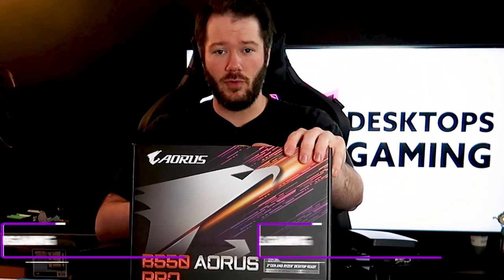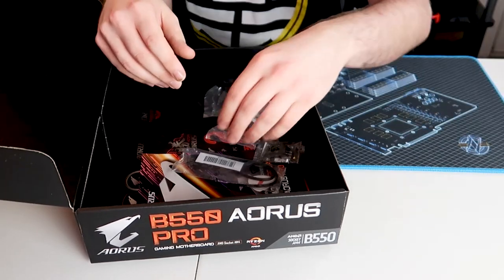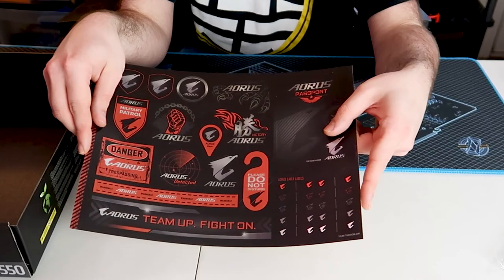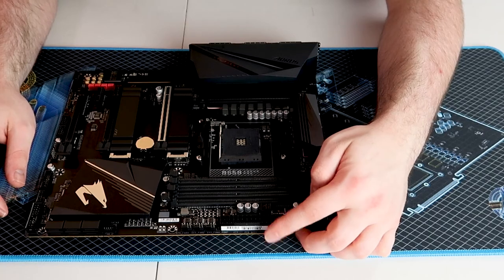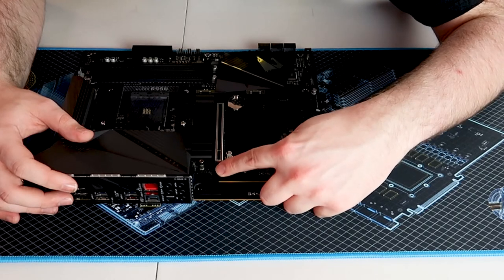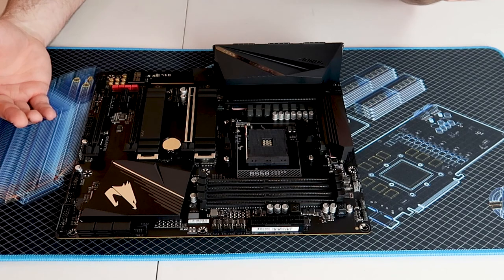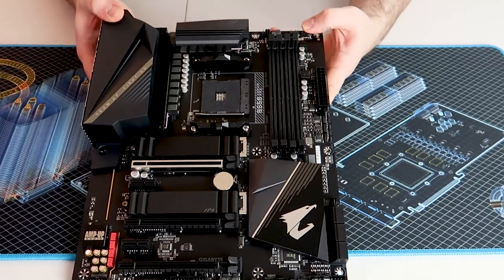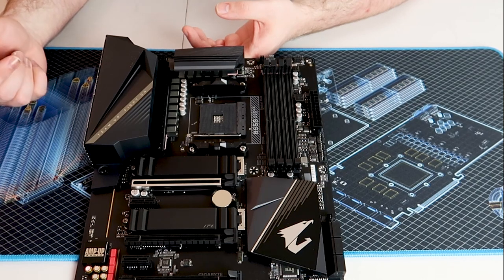Perfect 3080 Pairing?- Aorus Pro Overview and Unboxing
Get 40 off any AutoFull Gaming chair
This B550 motherboard from Gigabyte will appeal to anyone. Let's take a look at what you get and go over some features.
You can find us over on Instagram